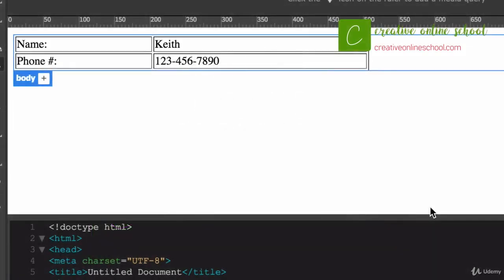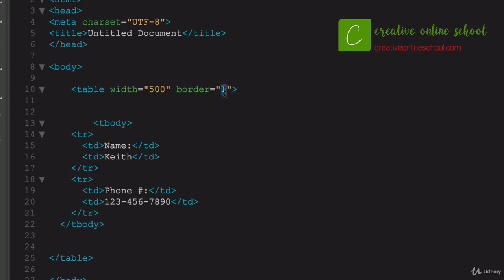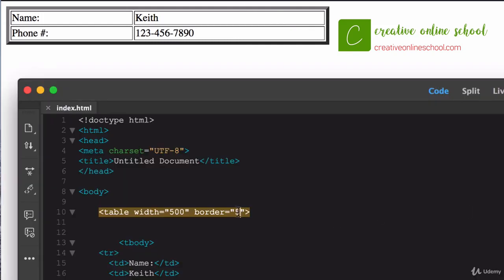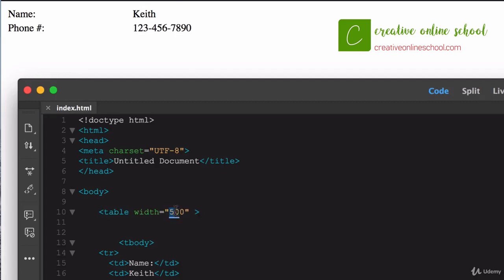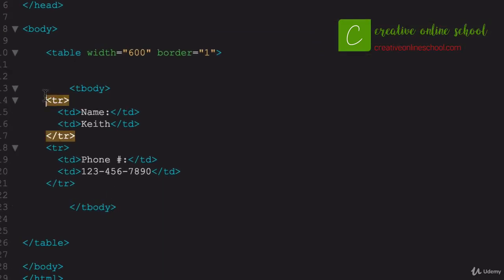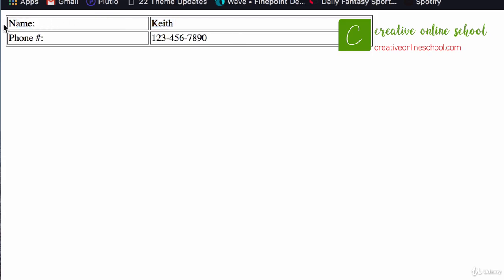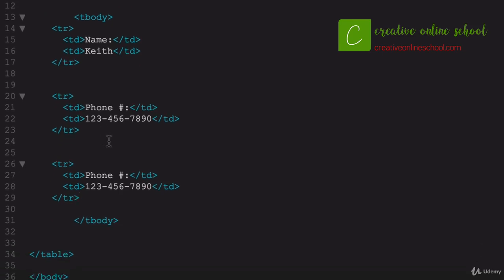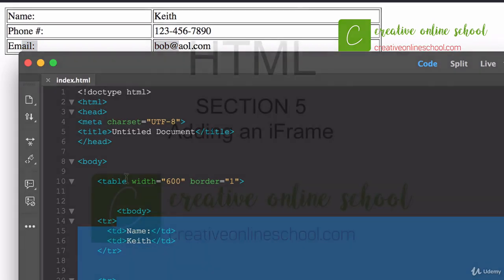Advance Web Development || 12. Adding an iFrame